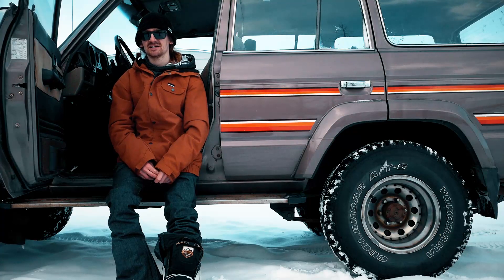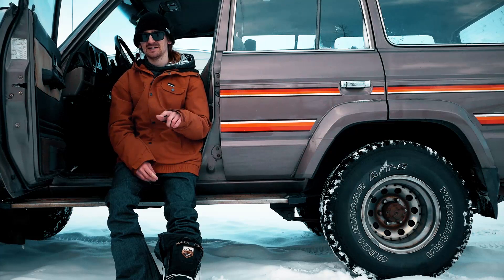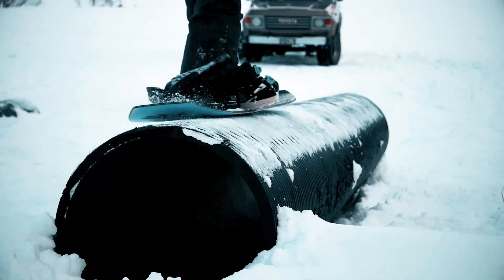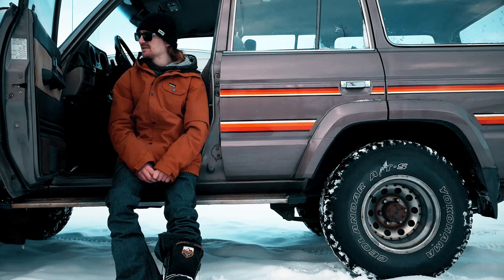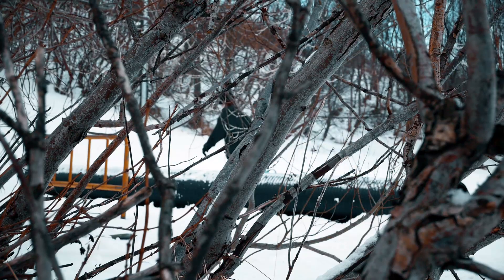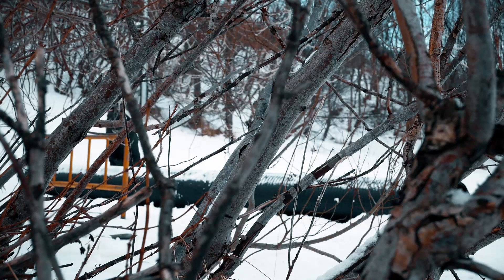Braindomness with Eiki Helgason: 5050 Double Sex Change - Season 2, Episode 6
In this episode Braindomness Eiki Helgason is at the classic corrugated training zone and the session of course results in something funky .He swivels twice and keeps it nice with a 5050 double sex change. Tune in next Tuesday for more Braindomness.